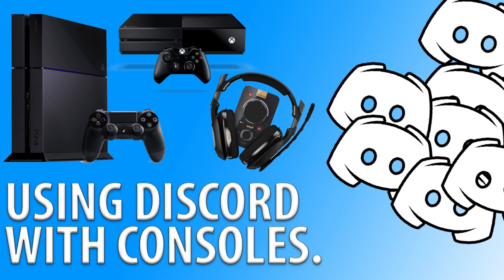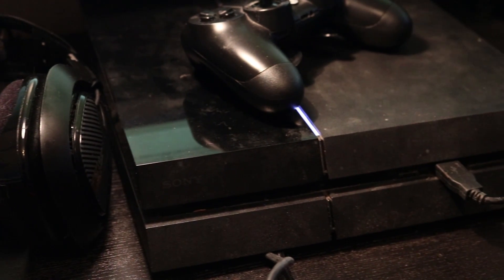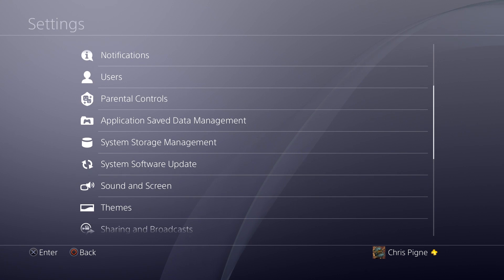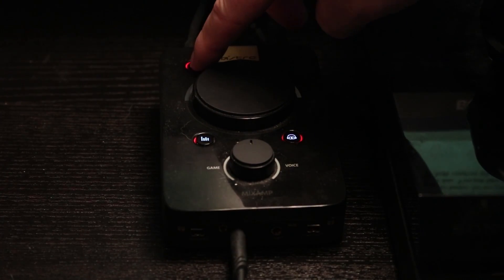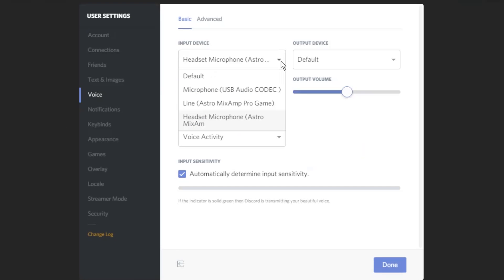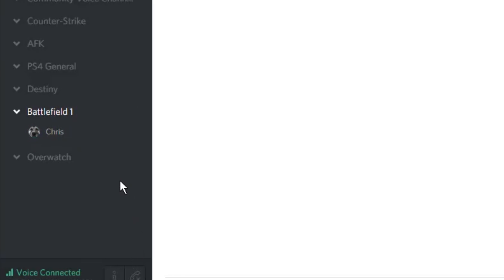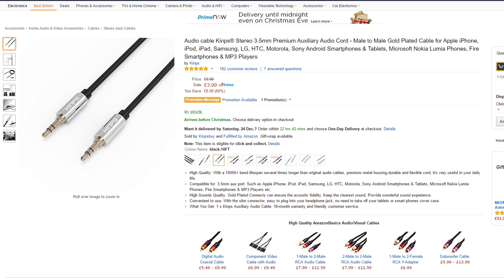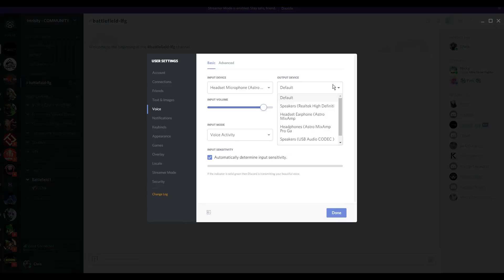How To Use Discord with Consoles PS4/XBOX & PC with One Microphone - Astro A40 TR Example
Here I present a tutorial on how to use your Astro headset (with Mixamp) with discord on your pc while retaining all console audio.
You require a headset with Optical and USB connectivity.
PC & PS4/XBOX One

Links to Items (US)
A40TR (Amazon - paid link)
A40TR Xbox (Amazon - paid link)
3.5mm Male to Male (Amazon - paid link)
3.5mm Aux Splitter (Amazon - paid link)
3.5mm to 3.55mm with Volume (Amazon - paid link)

Links to items (UK)
Astro A40TR (PC/PS4)

Astro A40TR (PC/XBOX)

3.5mm Male to Male AUX Cable

3.5mm Aux Splitter Cable

BONUS: 3.5mm to 3.5mm with volume control

If you are experiencing white noise from your connection from your PC to Mixamp. You may require one of these (Amazon - paid link) - it will remove the noise.